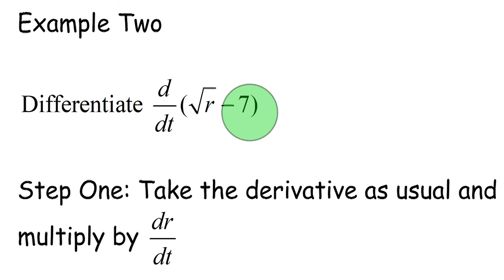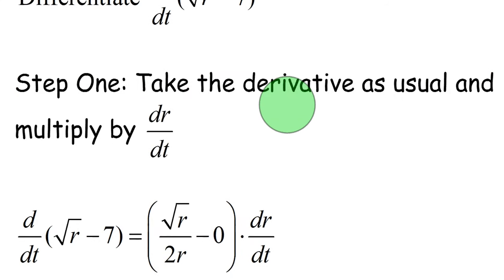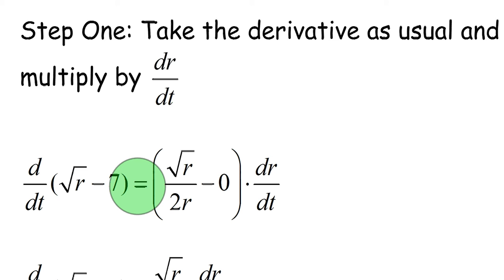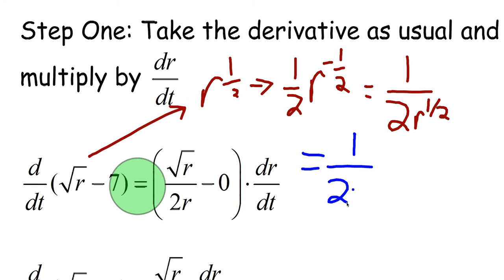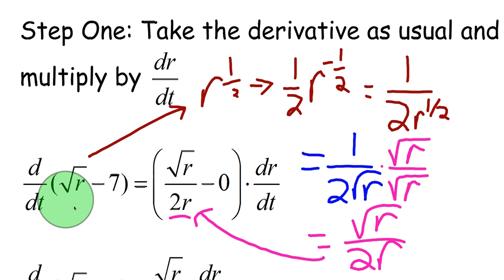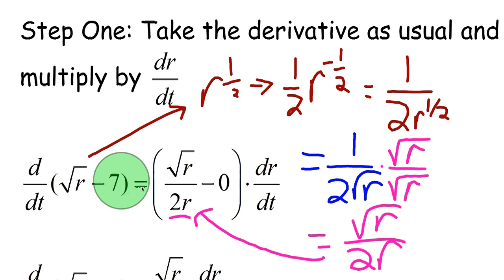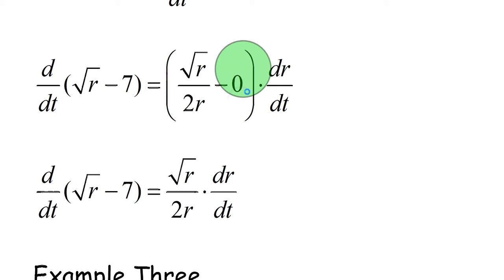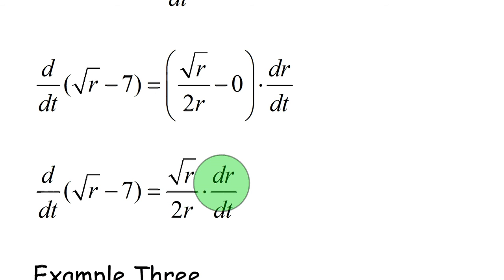Implicit Differentiation Ex #2